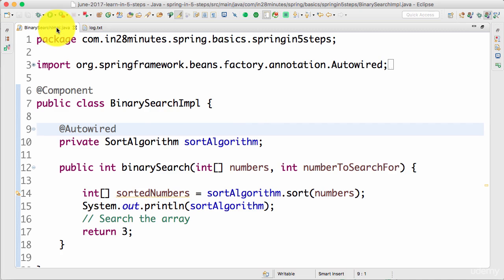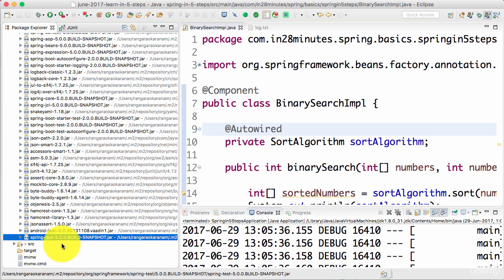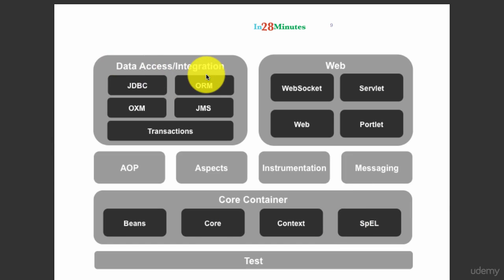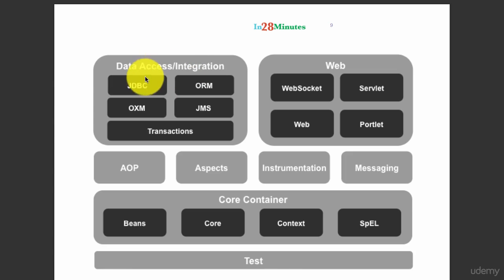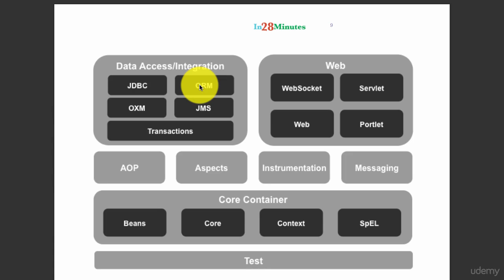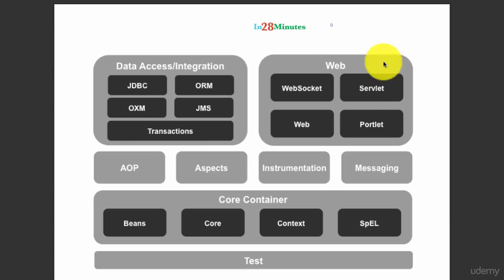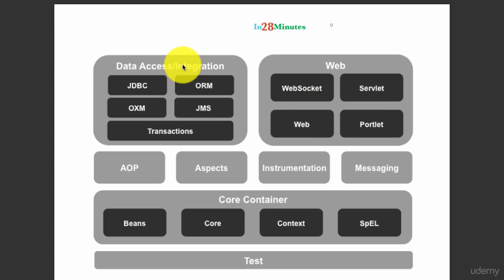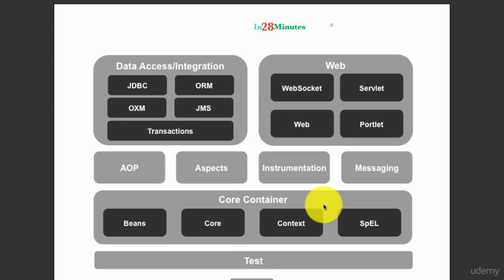11 Step 8 Spring Modules